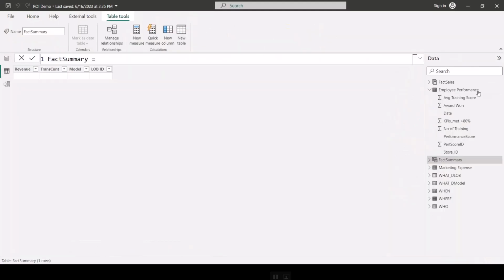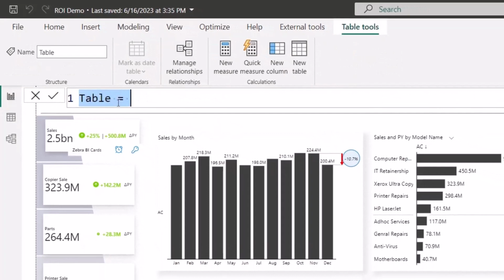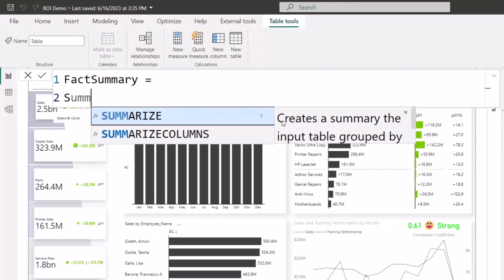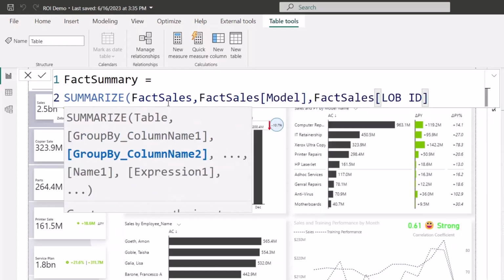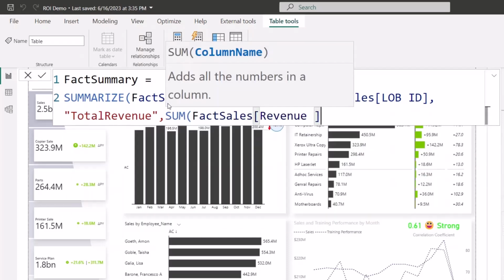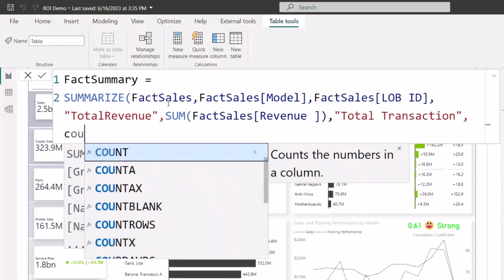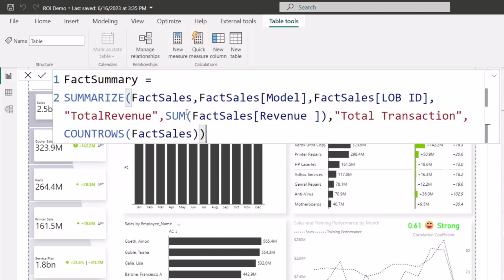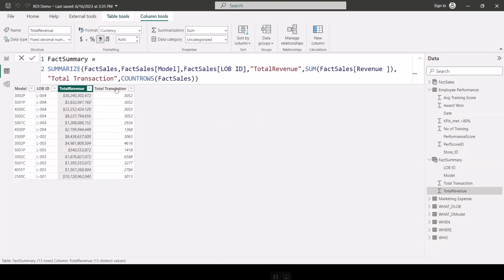Introduction to Calculated Table in DAX